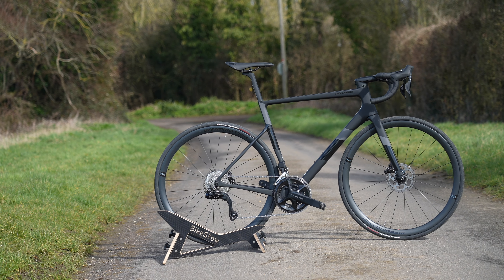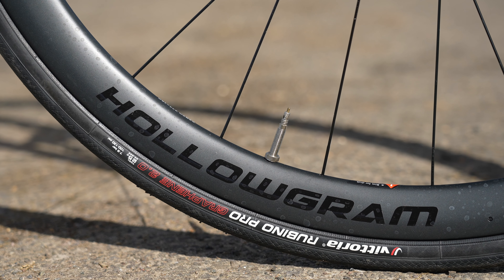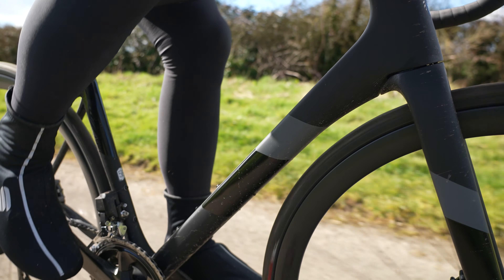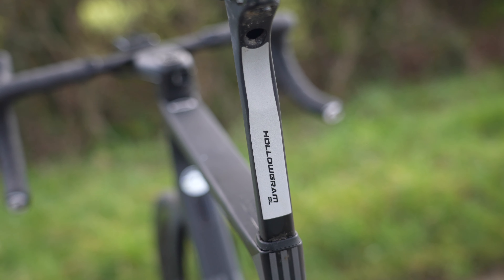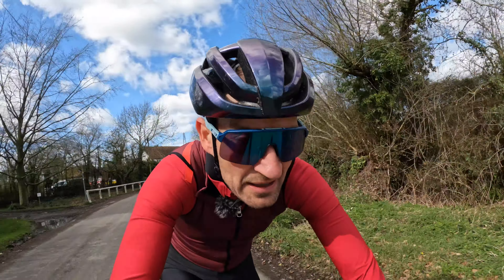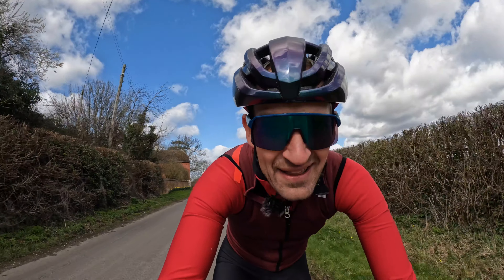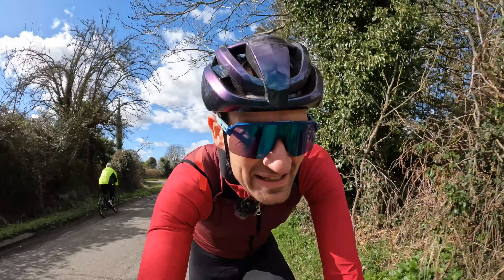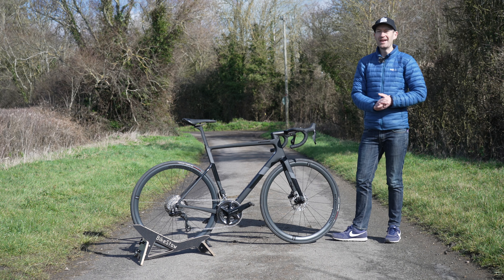Cannondale SuperSix EVO 105 Di2 Review: Worth Buying?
Review of the gen 3 SuperSix Evo just released with the brand new Shimano 105 Di2 electronic groupset. Following the launch of the new gen 4 Evo is the previous model still worth buying? In this review we go through all the details, the good and bad, ride performance and whether it's a bike for your shortlist this year.

Content
00:00 Intro
00:24  Design
00:57 Price
1:37 Gen 3 vs Gen 4 differences
2:04 Funky internal routing
2:33 Aero design
3:02 Weight
3:16 Tyre Clearance
3:26 Tyres I don’t like
3:49 Stiffness and comfort
5:19 Ride Impressions
8:21 Crazy buying this bike?
 9:30 Verdict